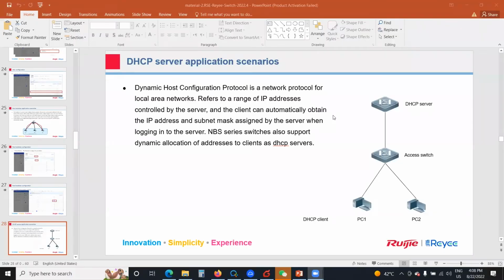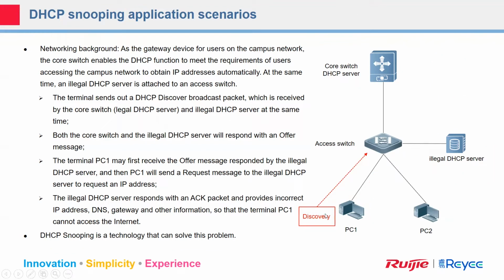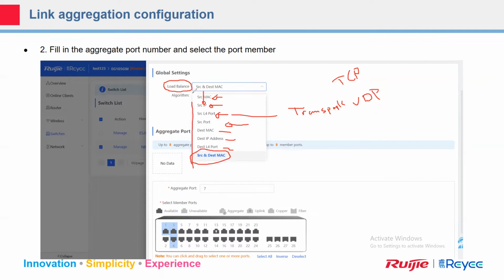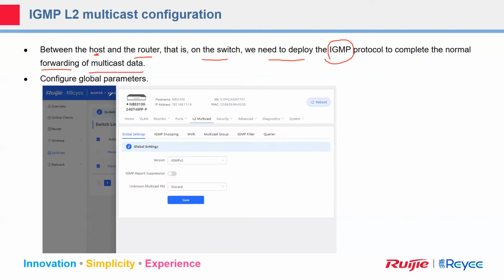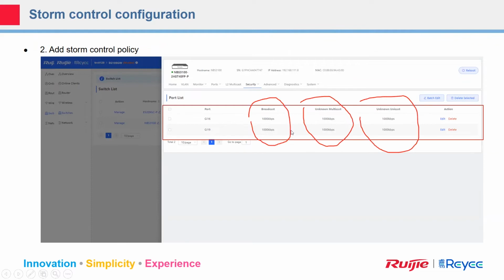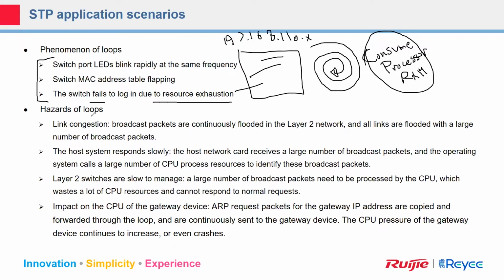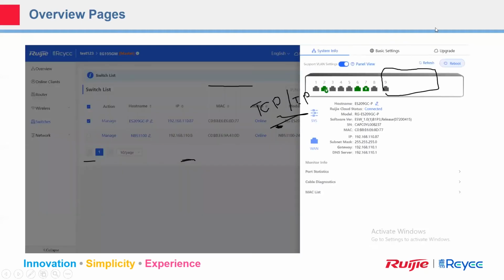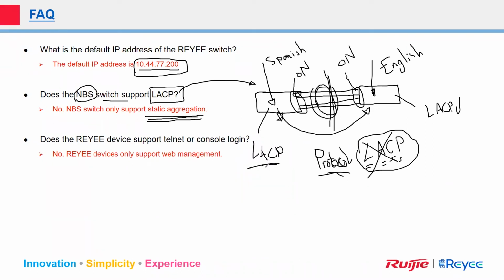Part6 Reyee Switch(2) - Bakeer